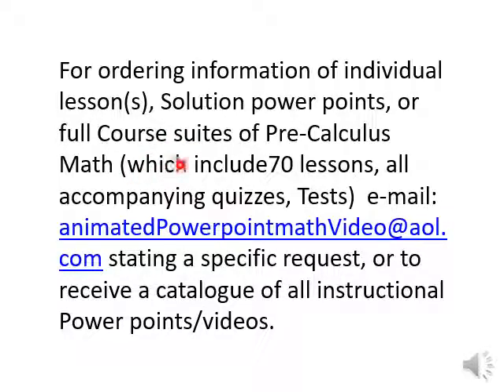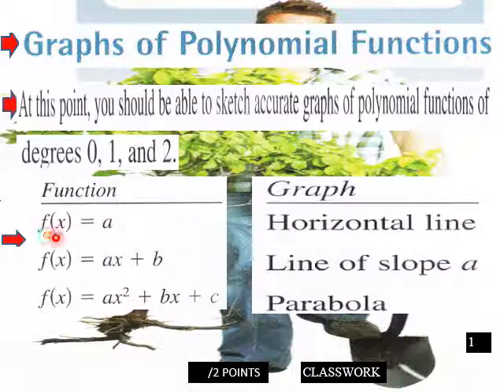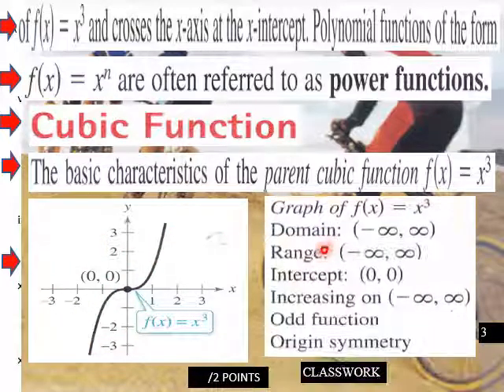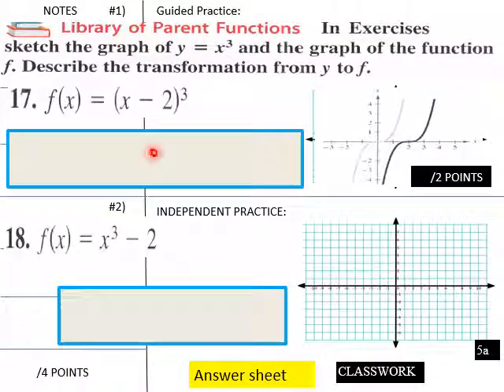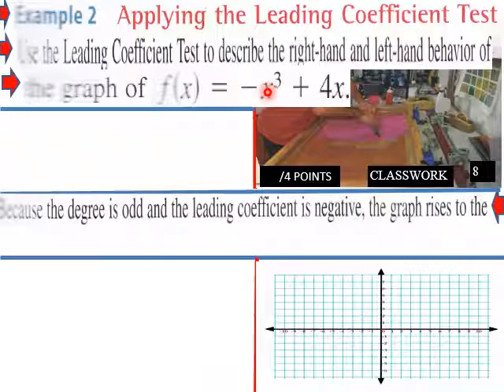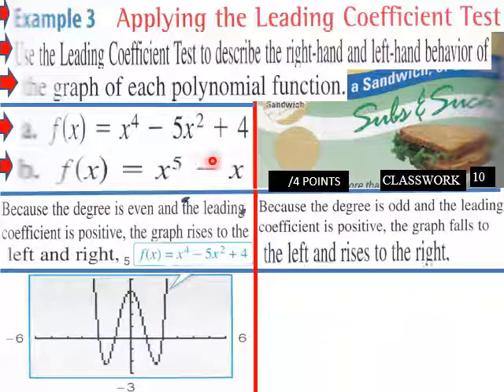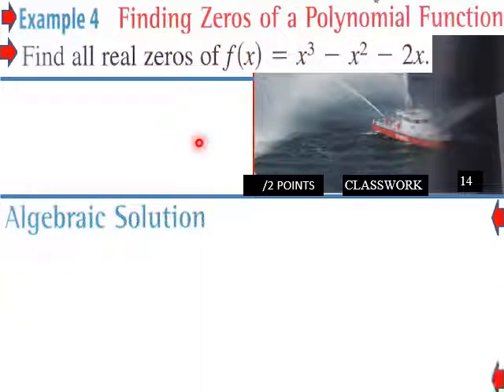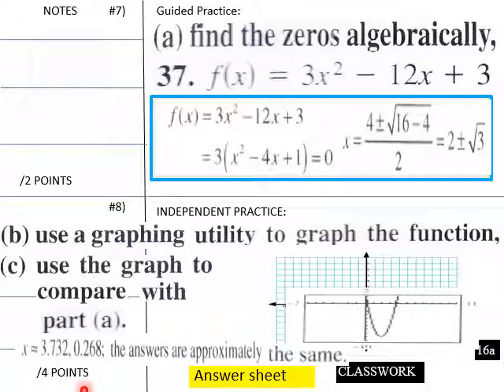2 2 Poly Functions Higher Degree P Calc CW L V Pt 1